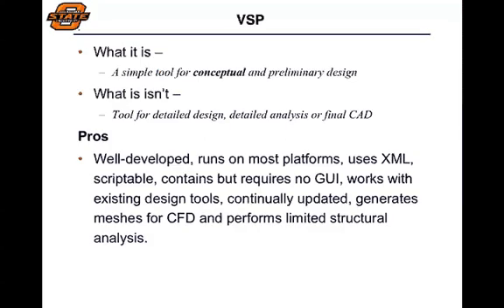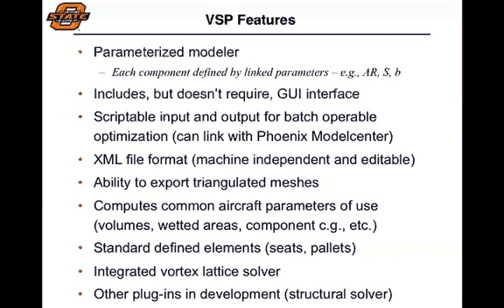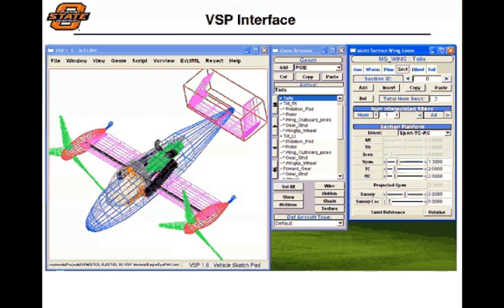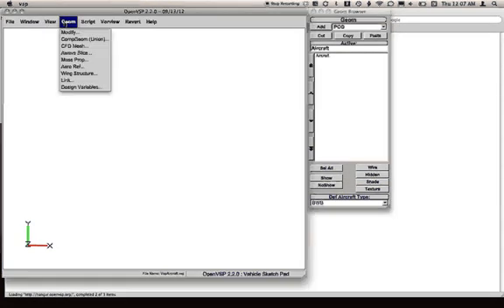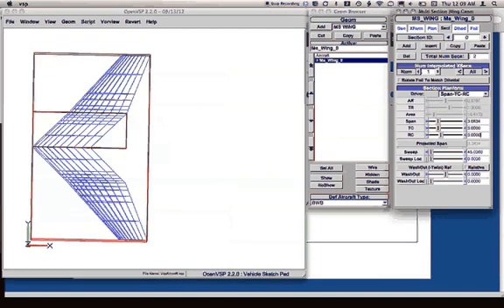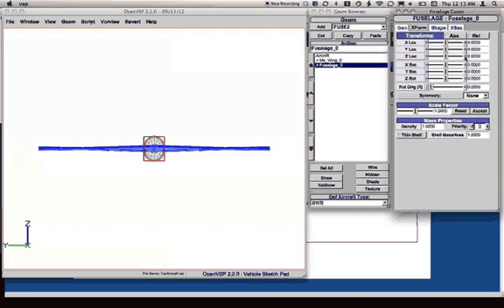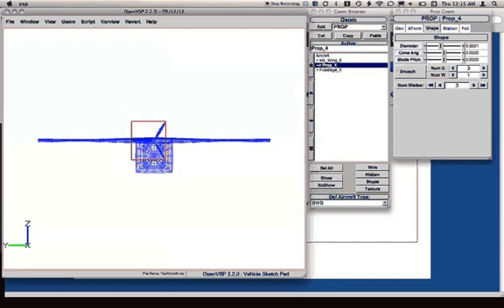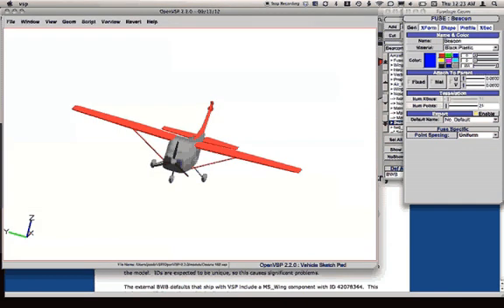OpenVSP Introduction - MAE 3253